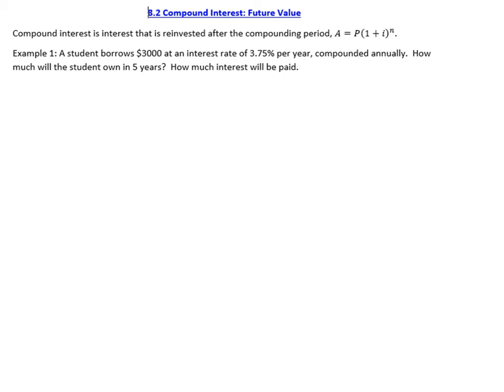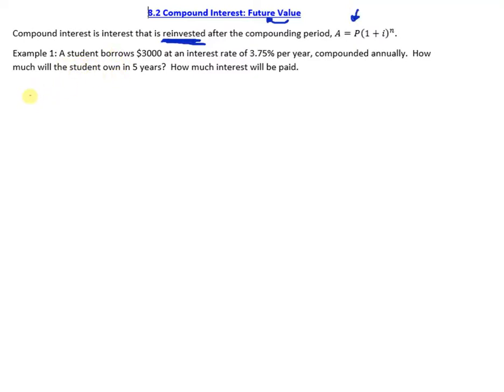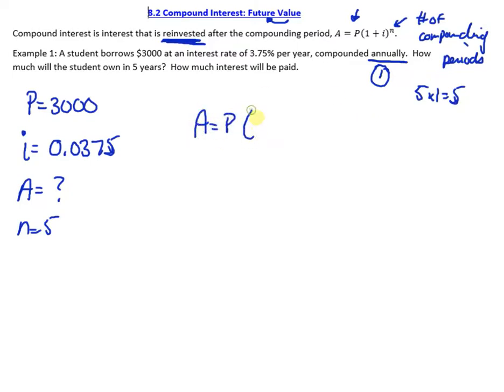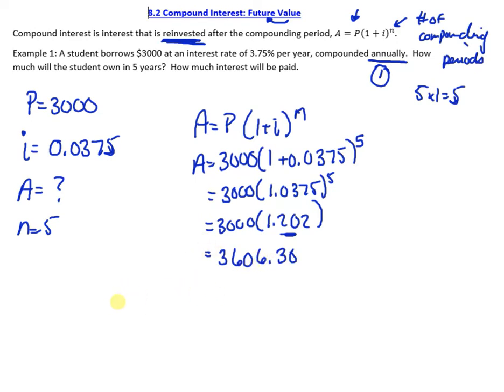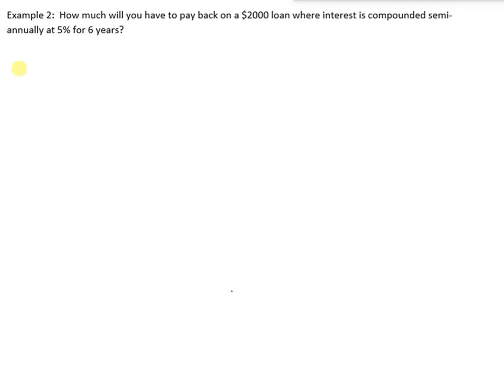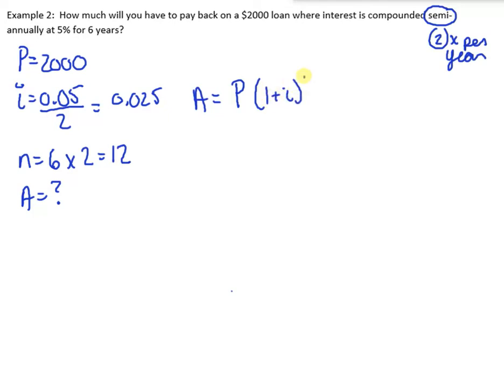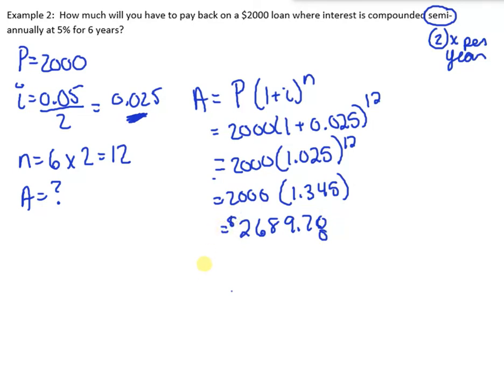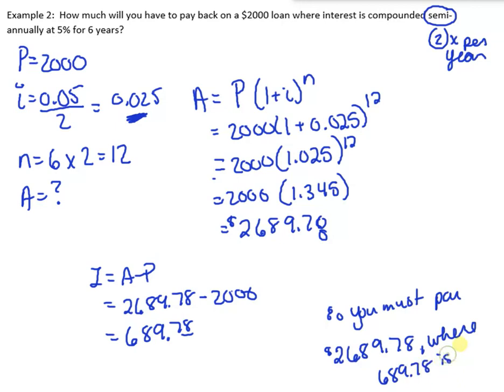MCR3U 8.2 Compound Interest Future Value